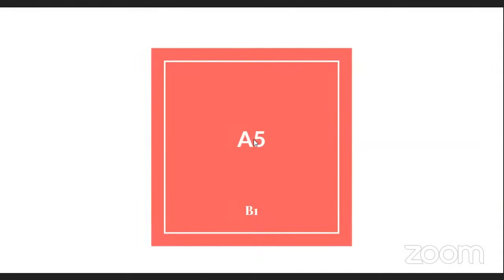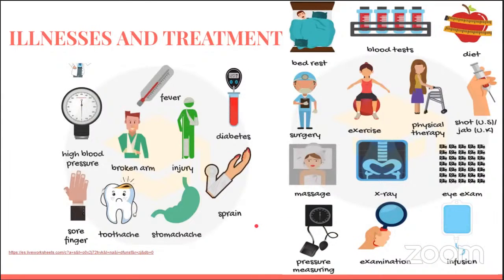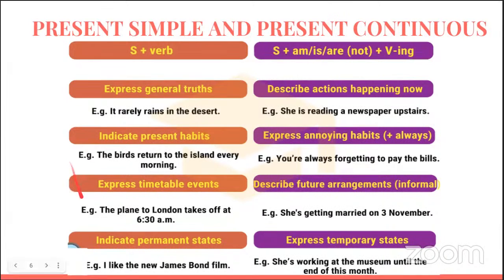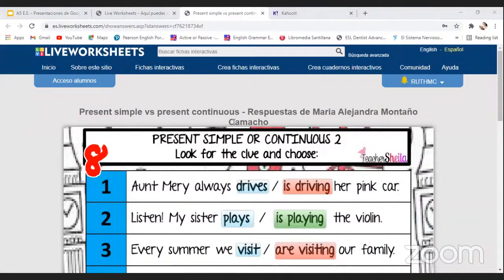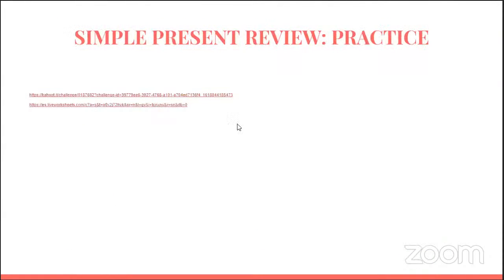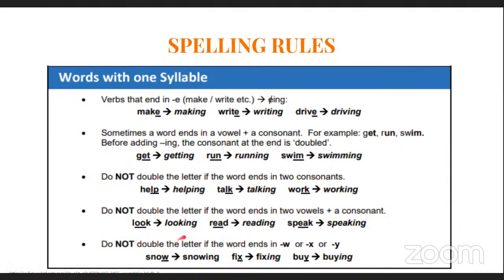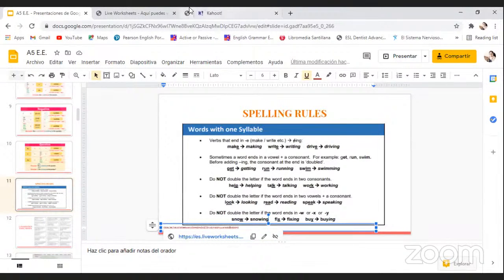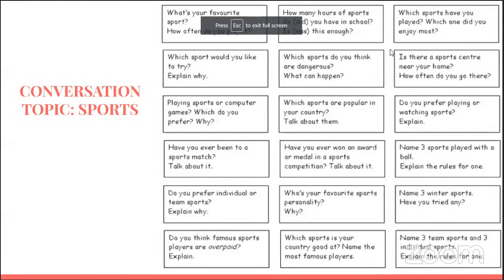A5 ALEJANDRA - TOEGA